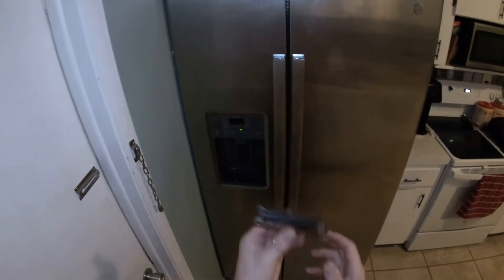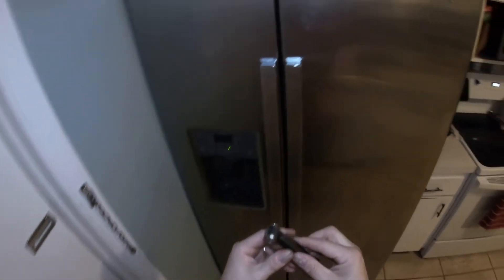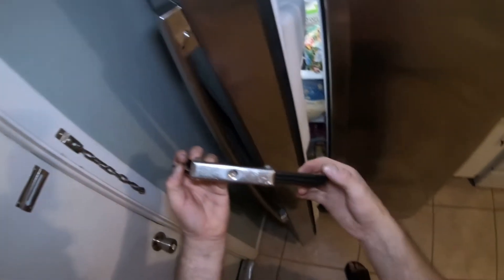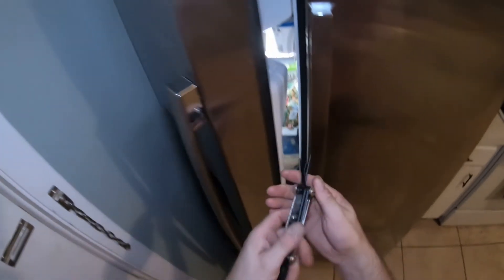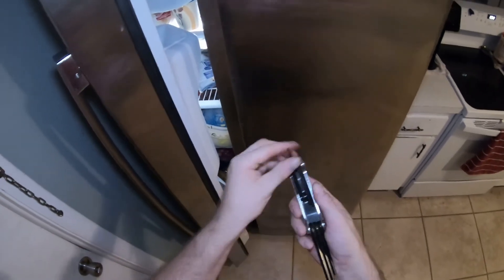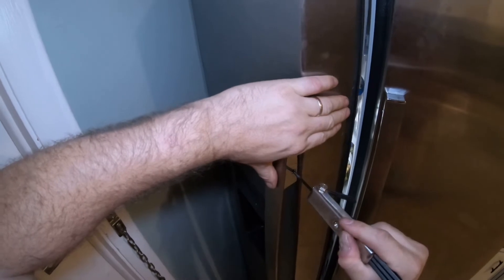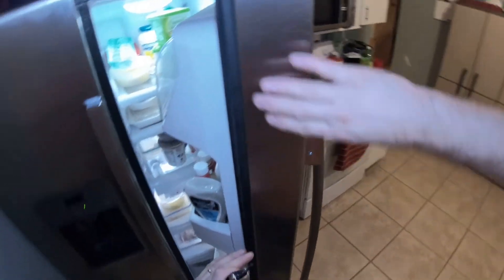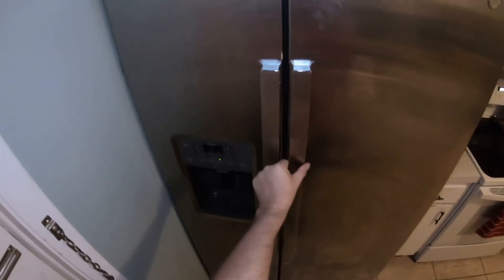Loose Door Handles on a GE Side-By-Side Refrigerator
in this video, I'm showing how to tighten up loose door handles on a Ge
side by side refrigerator.
tool used

refrigerator model # GSS25GSHNCSS